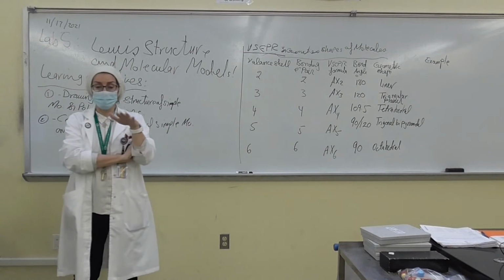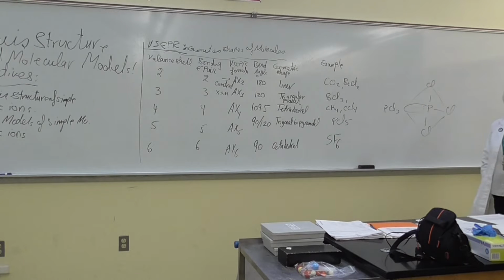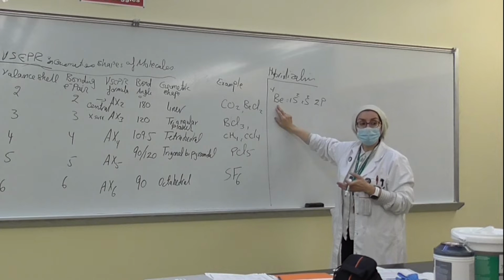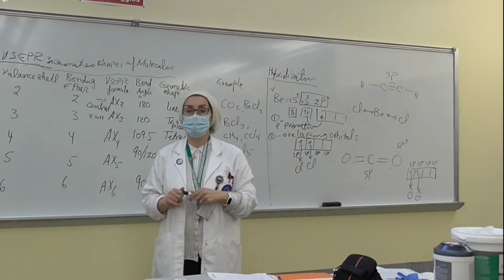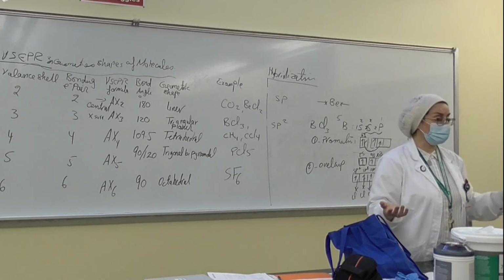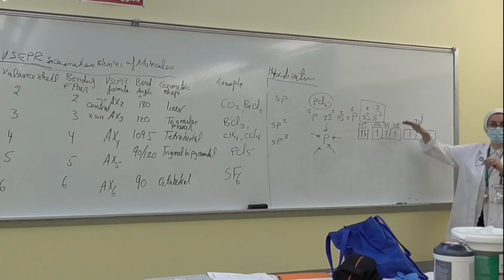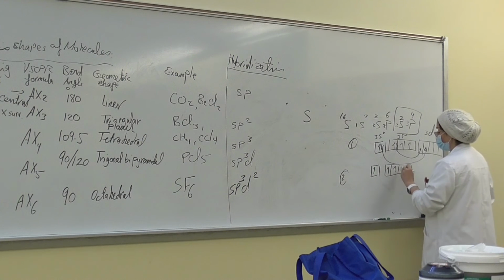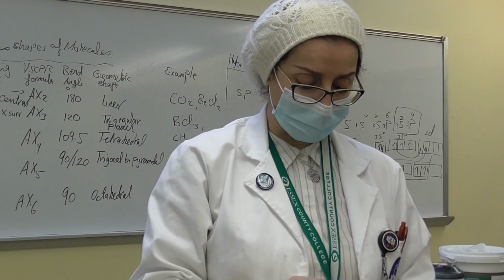Dr. Marashi CHEM103 General Chemistry Lab: #5